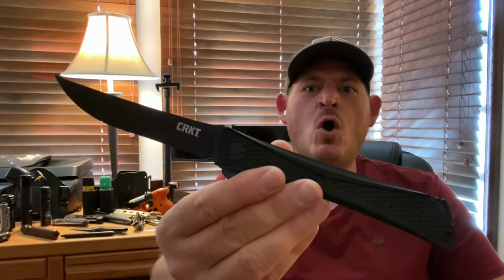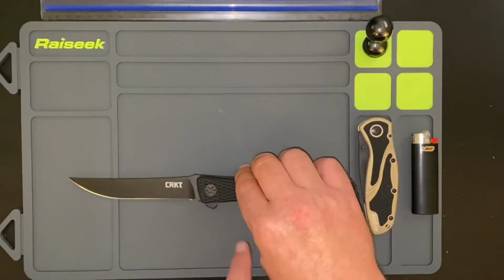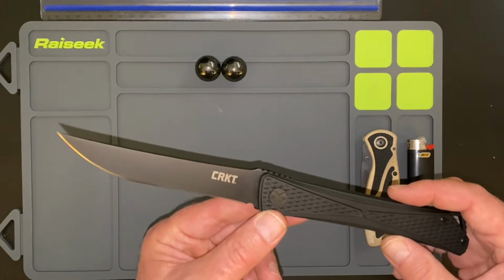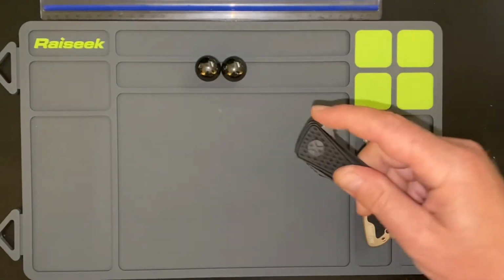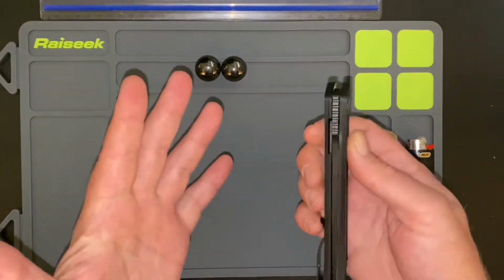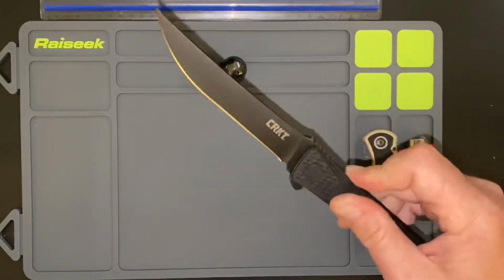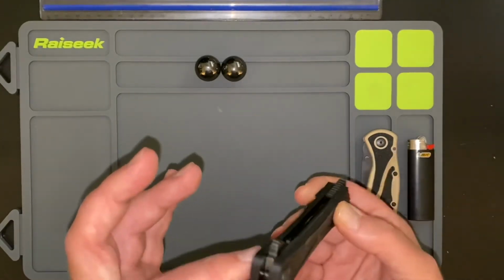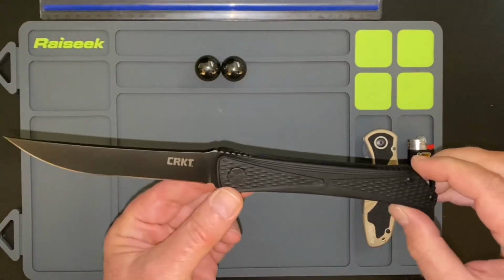CivOps Gear Reviews-CRKT Jumbones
A brief review of the gargantuan CRKT Jumbones blacked out version